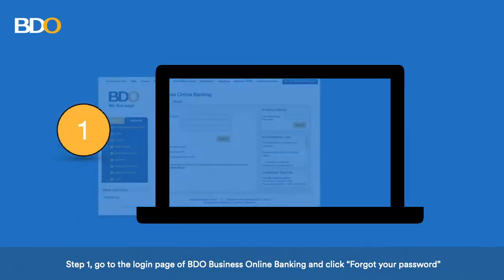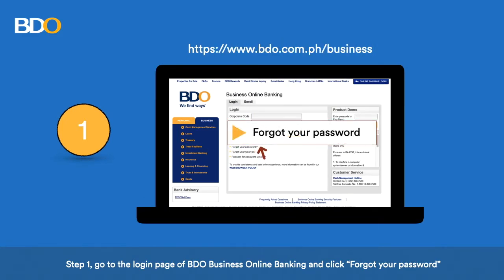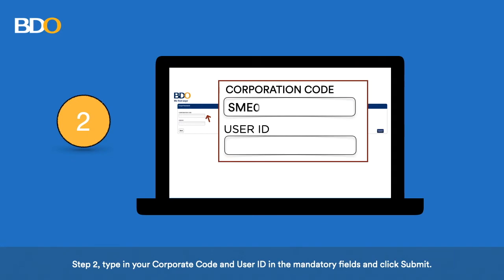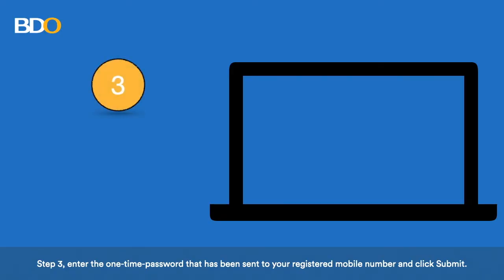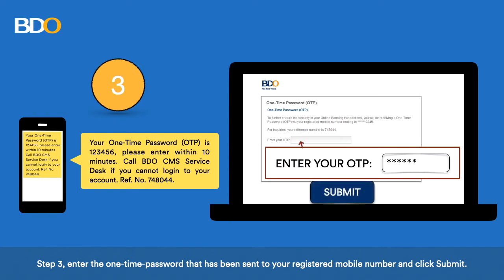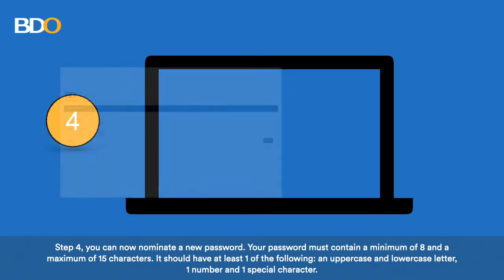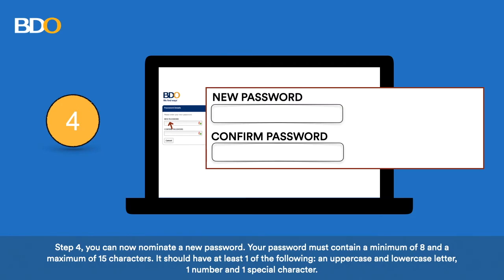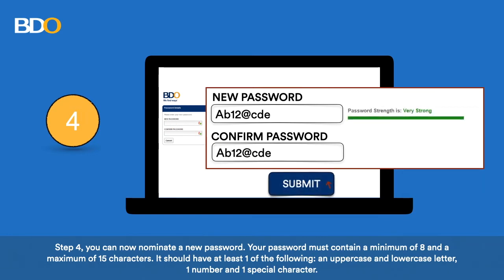How to Reset your Password in BDO Business Online Banking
Watch this step-by-step guide and learn how you can conveniently reset your password in BDO Business Online Banking.